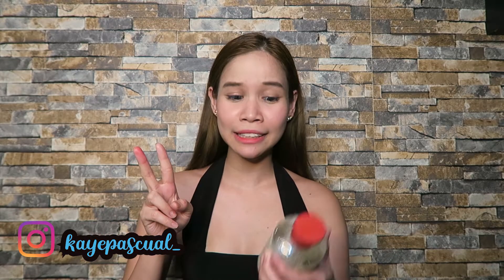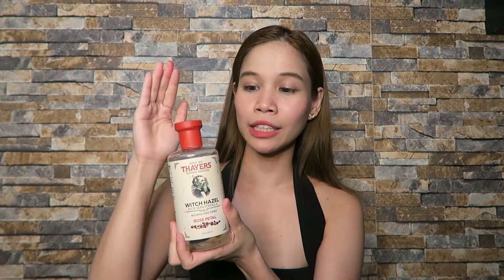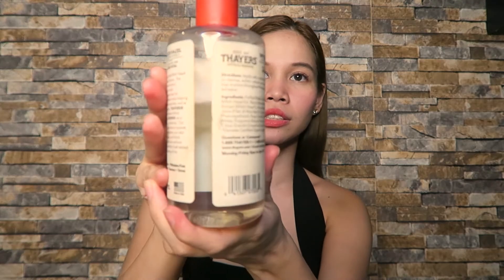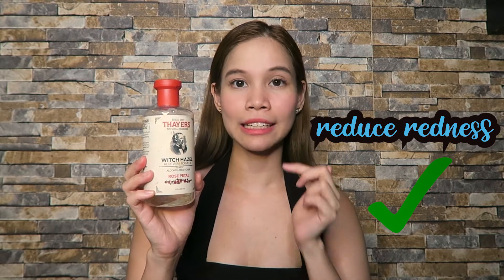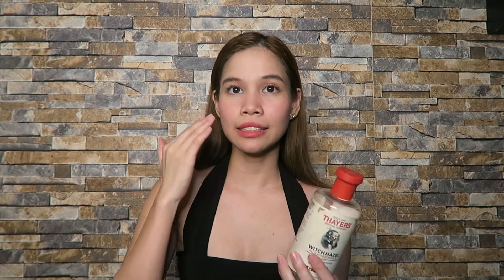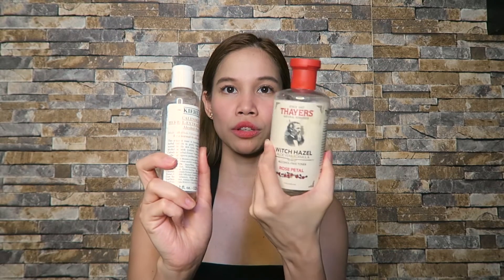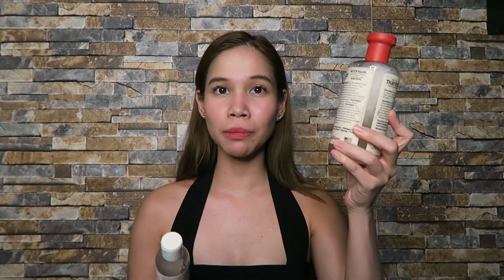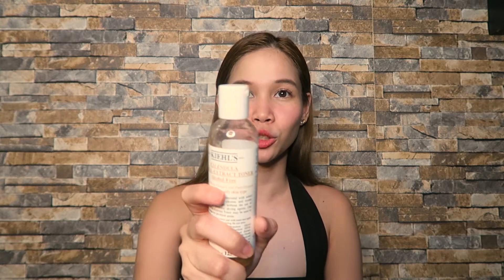Thayers Witch Hazel Toner vs. Kiehl's Calendula Toner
Hey guys! I made a comparison video of Thayers Witch Hazel Alcohol-Free Toner vs  Kiehl's Calendula Herbal-Extract Alcohol-Free Toner.  I hope this can help you find the right toner for your face.